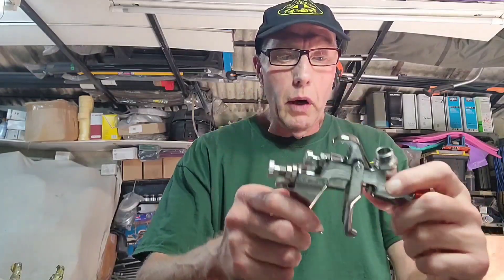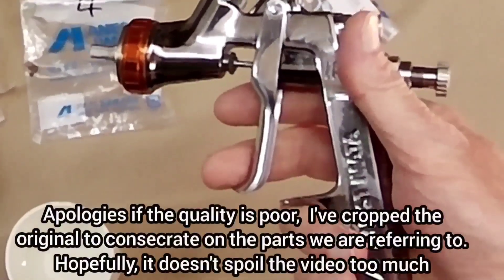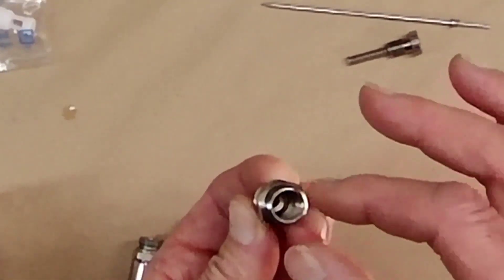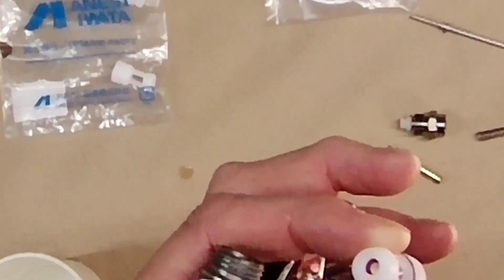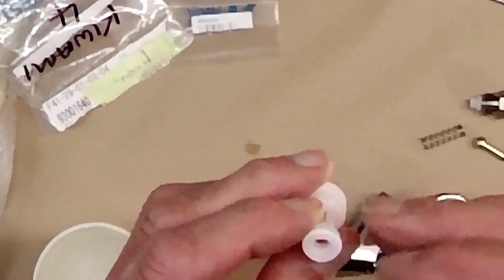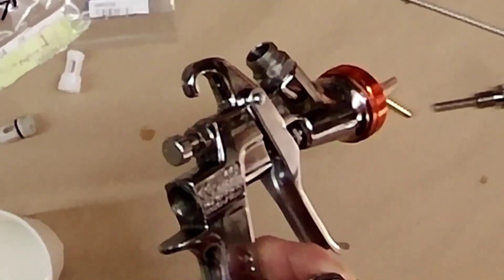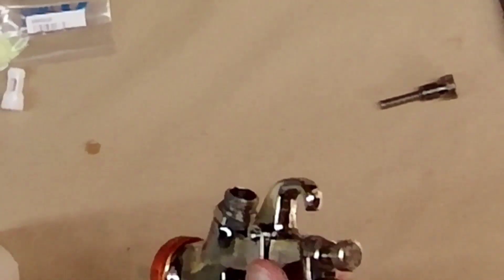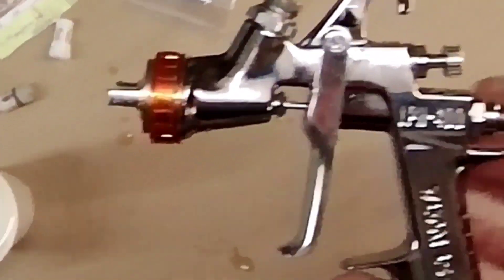LPH400, W400 Leaking Air, Same Procedure WS400 LS400 Spray Guns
or there Ebay Shop